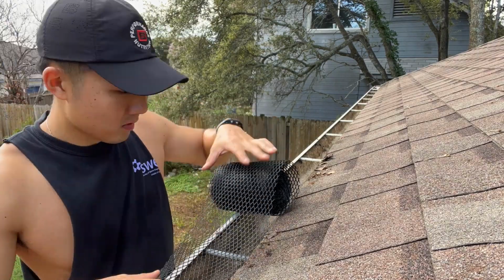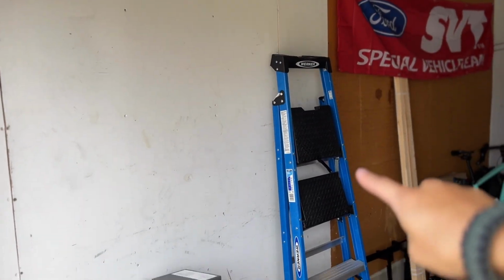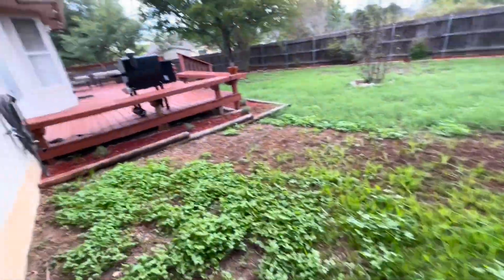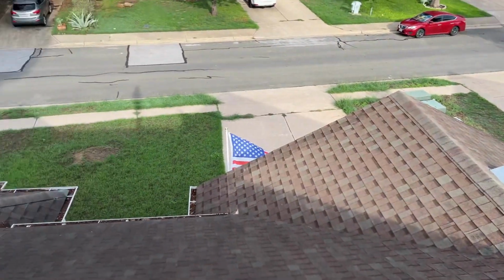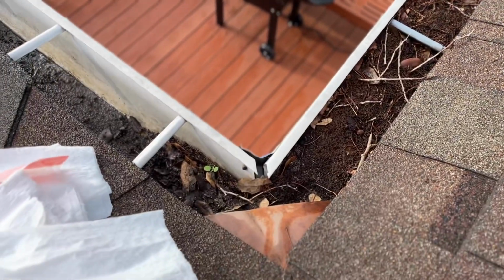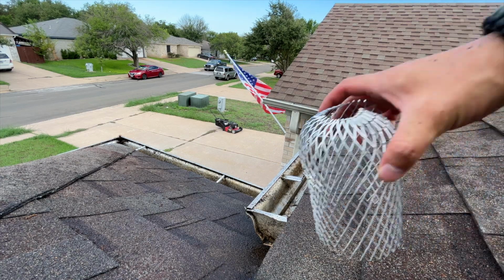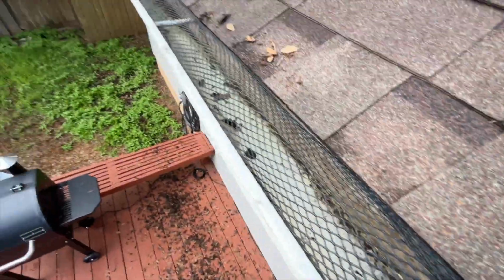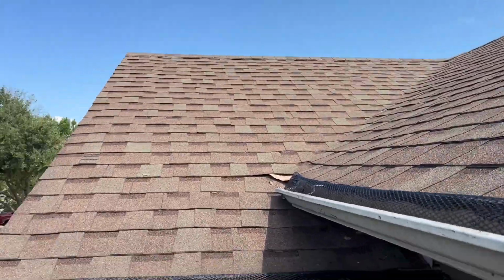Installing Gutter Guards on My Roof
Getting tired of the leaves stuck in my gutters every season so I decided to clean that nastiness out of there and install some gutter guards.